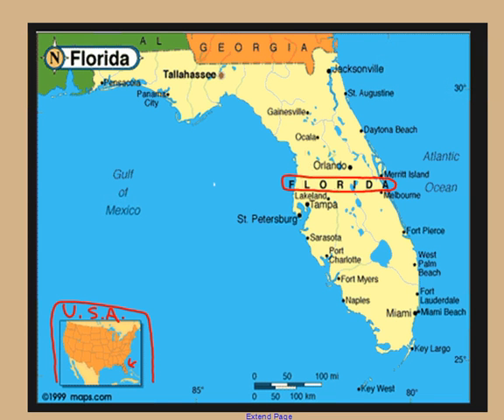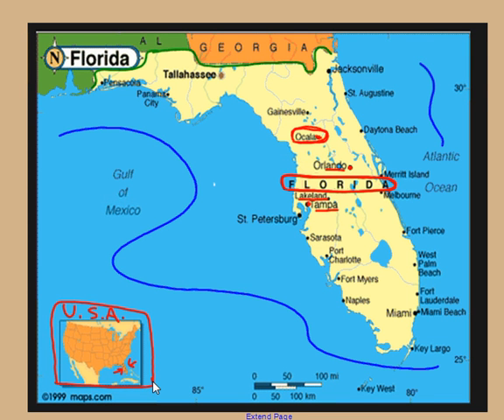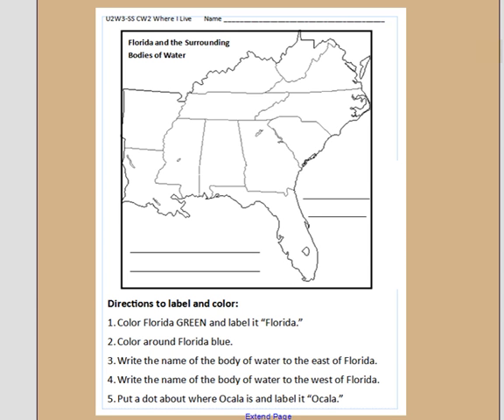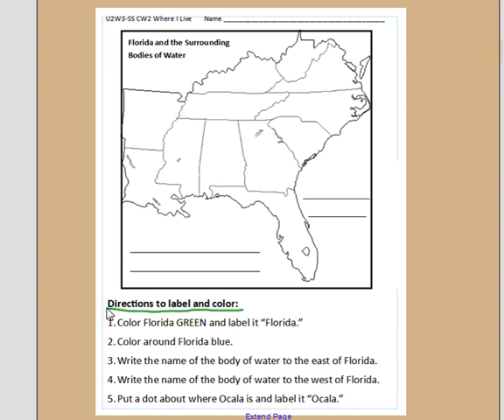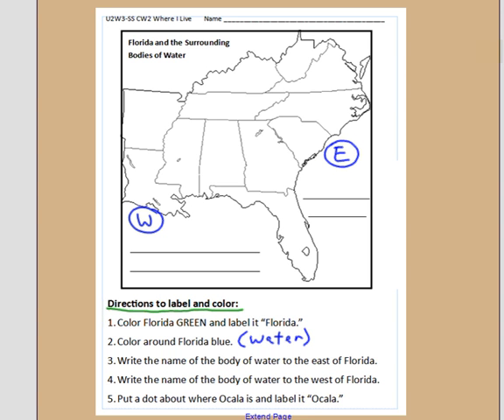U2W3 SS2 Where I Live Video Lesson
U2W3 SS CW2 Where I Live Video Lesson first grade